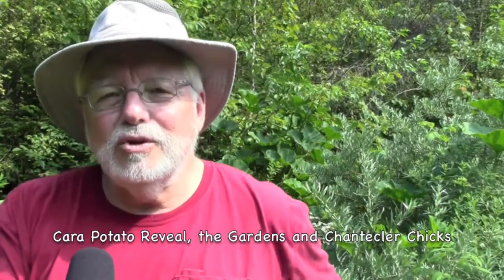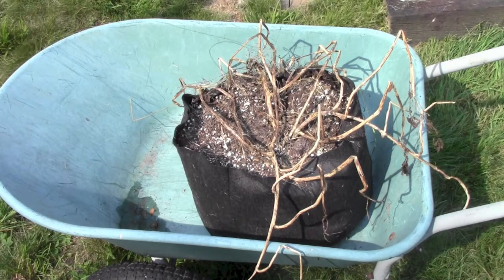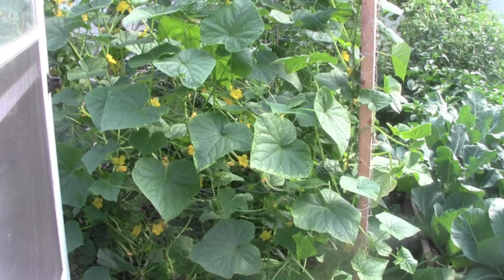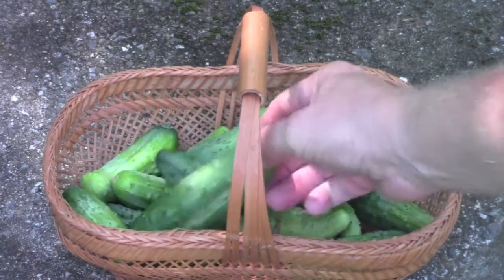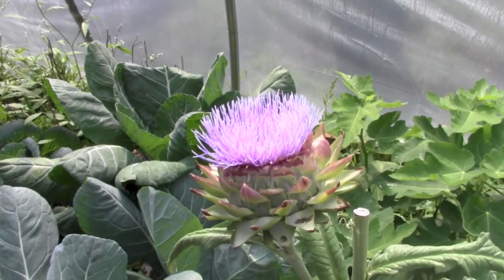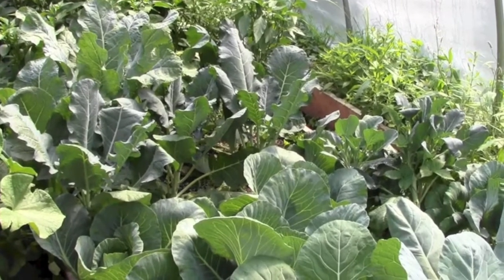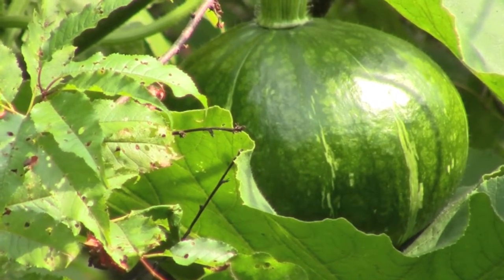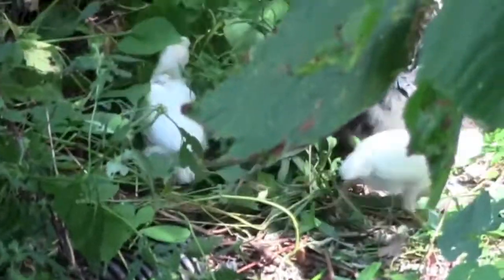Cara Potato Reveal, the Gardens and Chantecler Chicks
A wonderful harvest from one little Cara seed potato, you have to see it to believe it. A look around at squash growing in trees and some of the things in the hoop house and of course a look at the four week old Chantecler Chicks.